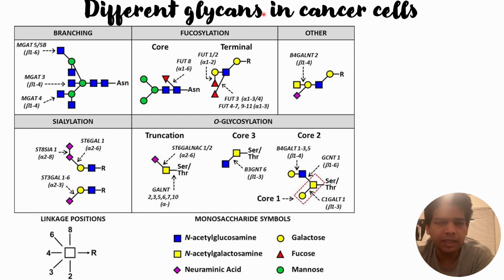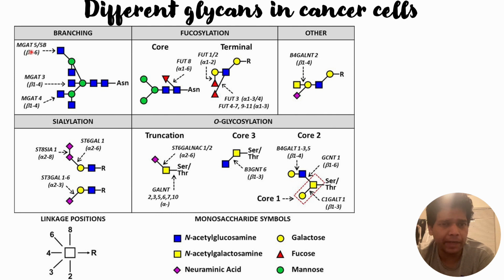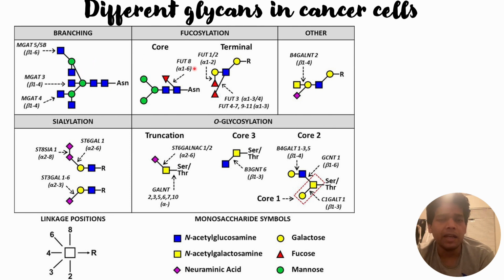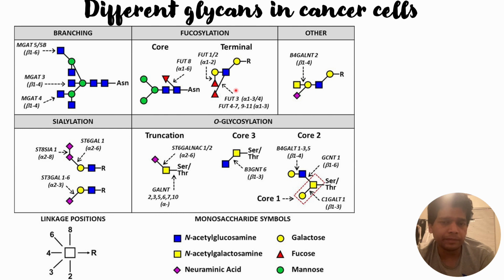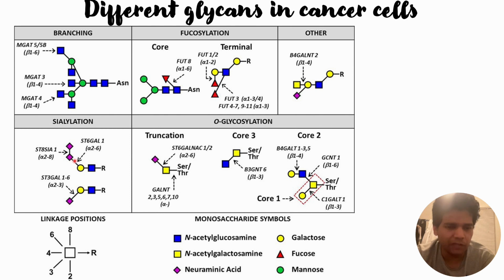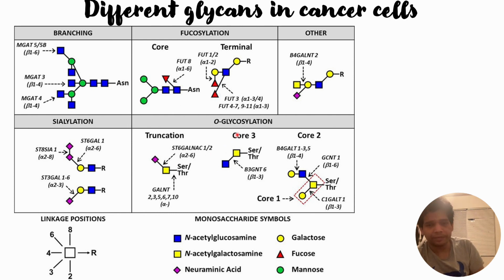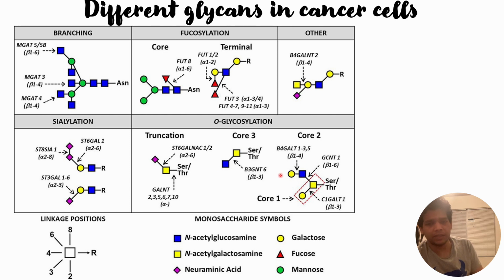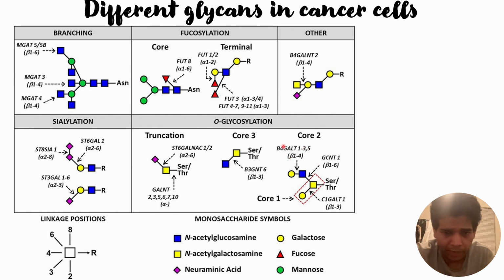Glycosyltransferase, glycans and cancer cells: 416